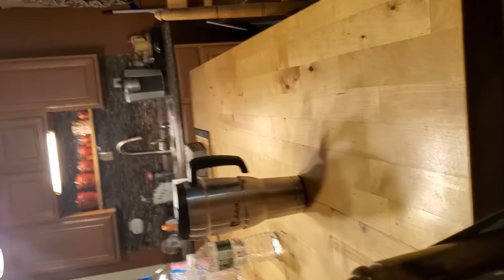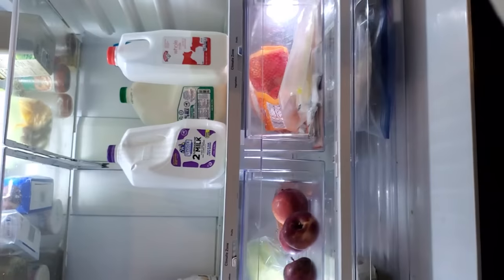house tour!(not my real house its my moms moms house)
like sub and comment ill be making more videos through the years!